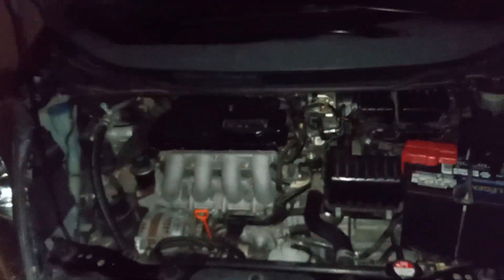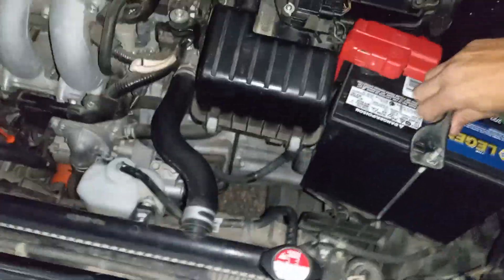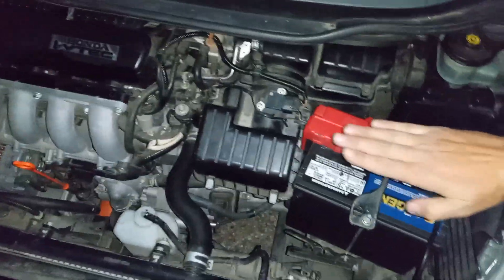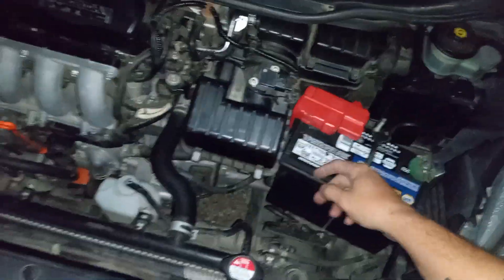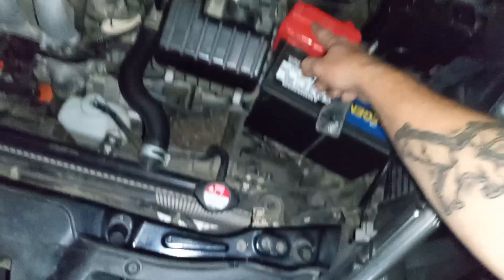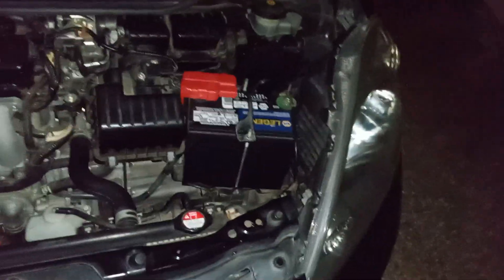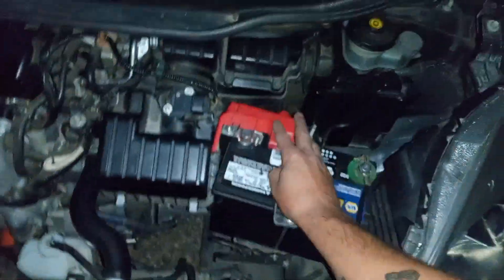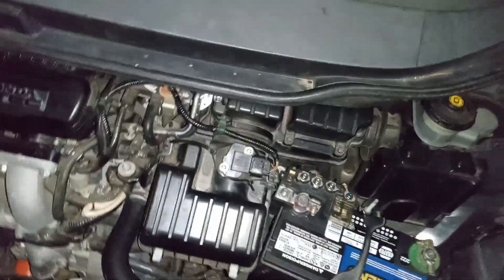ELECTRICAL PROBLEMS, 2011 Honda fit base upgrade to 51r battery.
if your Honda Fit battery wouldn't hold charge or dies after running radio only for a few minutes, you will need to replace you battery. Unfortunately OEM 151R battery is not so powerfully due to there size + battery wouldn't less over 3 years. So I decided to replace my OEM 151R battery and upgrade for bigger size with 51R battery from Duralast. Please watch my video where I'm showing how to fit and install bigger battery.

OEM 151R Battery
Crank Amps: 400
Cold Car Crank Amps: 320

NAPA gold series  51R Battery
Crank Amps: 700
Cold Car Crank Amps: 550